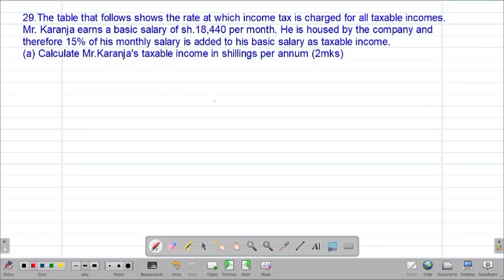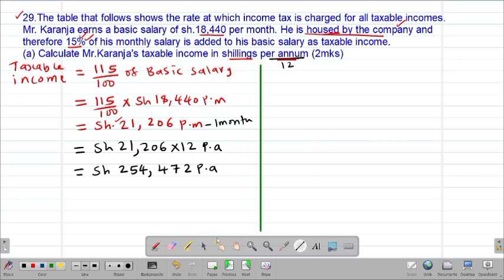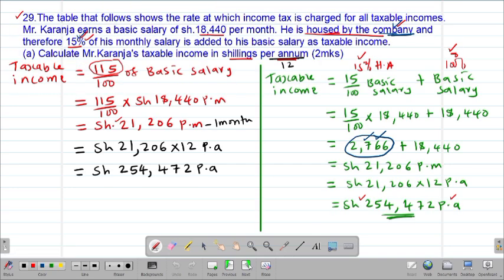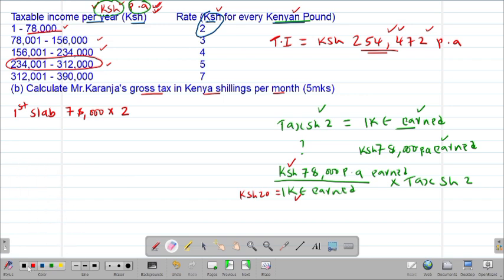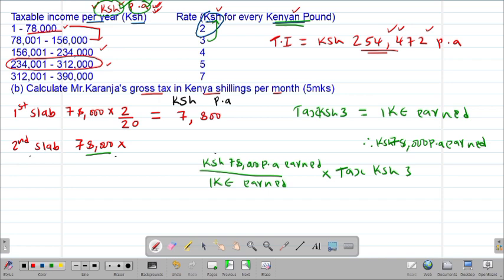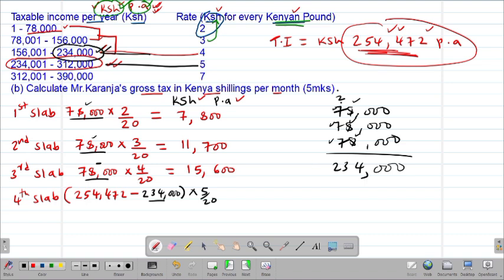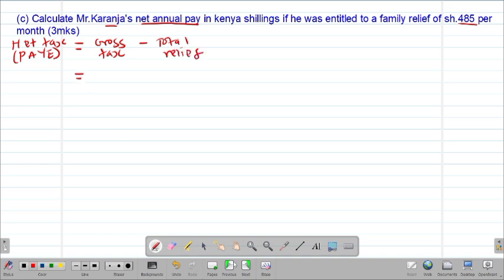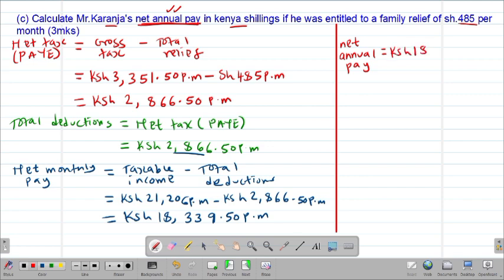MATH: FORM3: COMMERCIAL ARITHMETIC (II): LESSON 15 (INCOME TAX)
ommercial